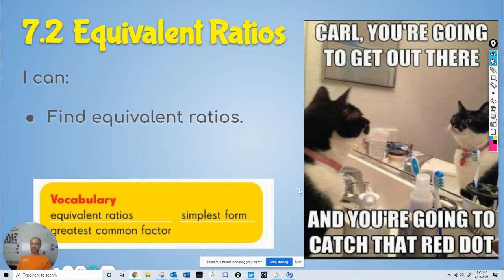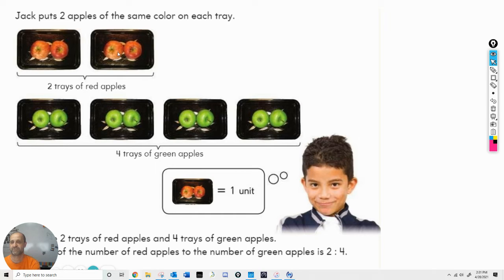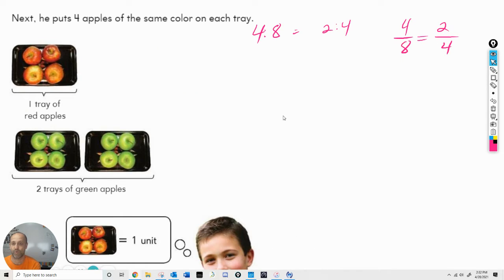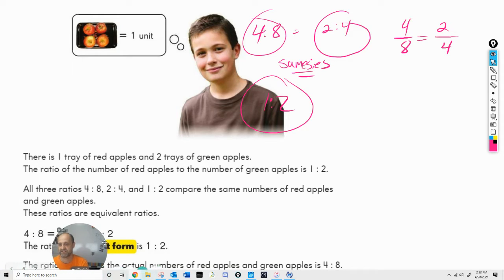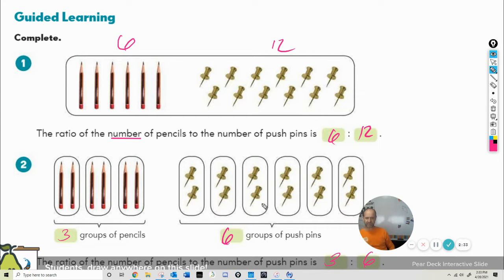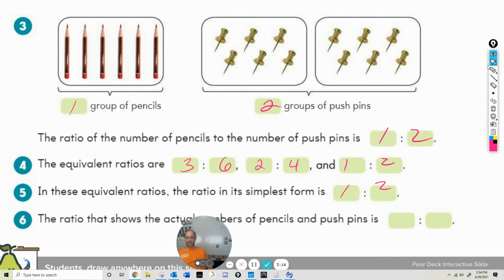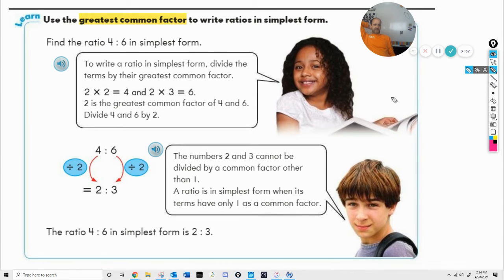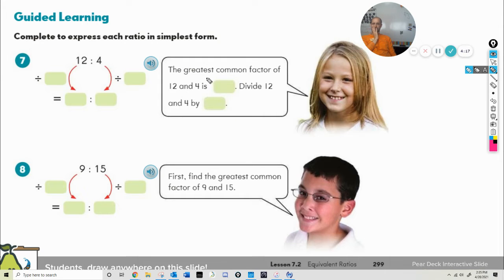7 2 Google Slides